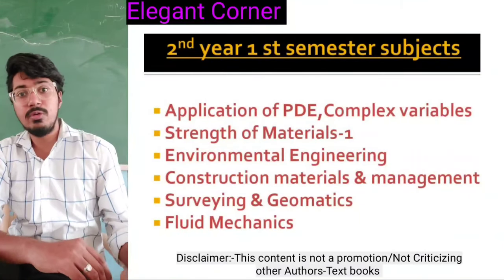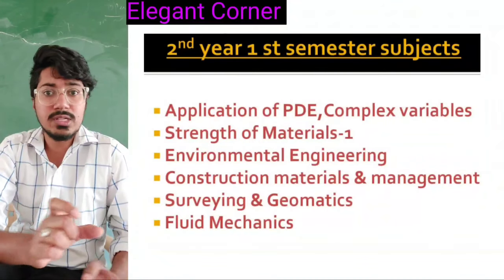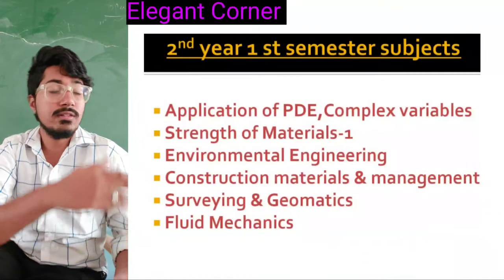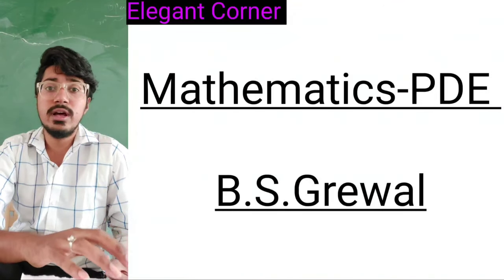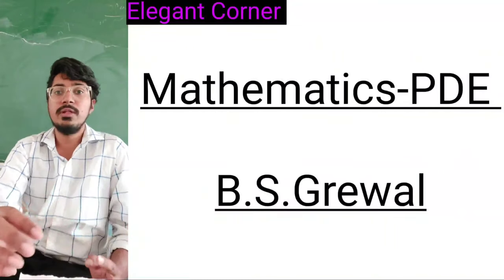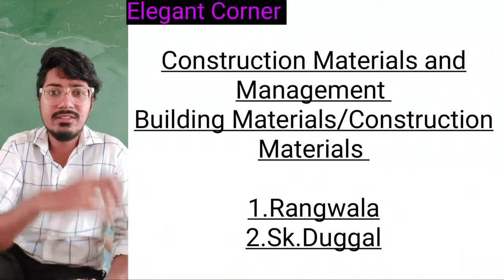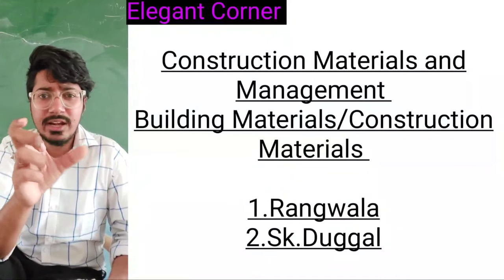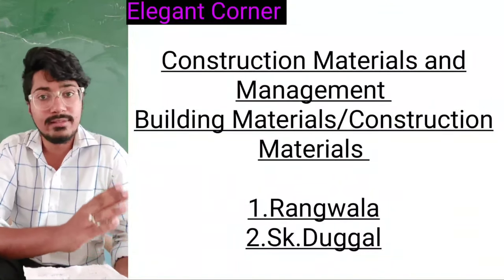Best Civil Engineering books for beginners l Elegant Corner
This video is all about the best suggested text books for civil engineering 2nd year students for cracking competitive exams and for completion of academic studies successfully.